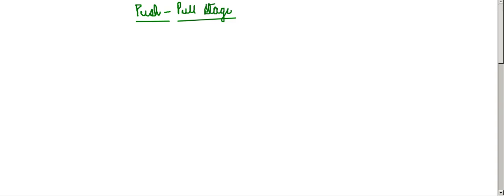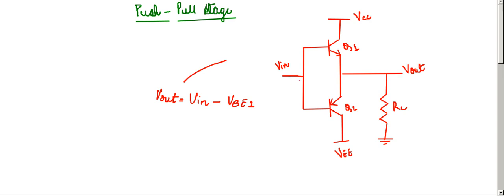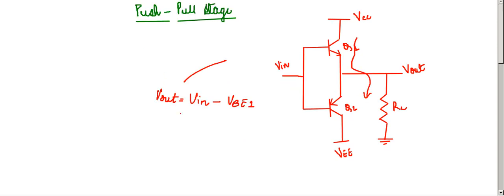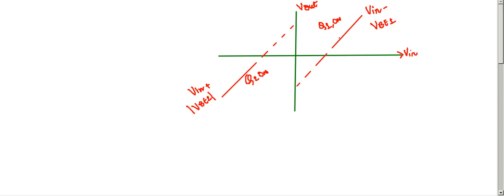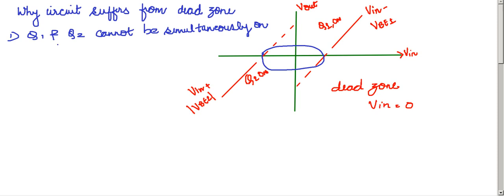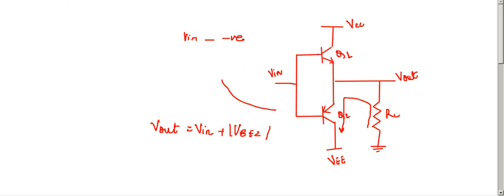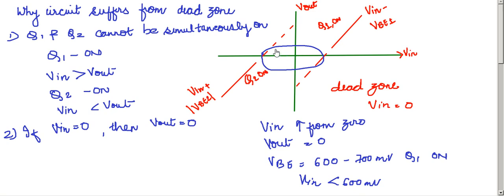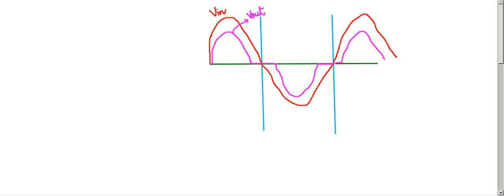Push Pull Amplifier / Push Pull Stage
This video explains a push pull amplifier , what is a dead zone in push pull stage, and why cross over distortions appear in a push pull stage